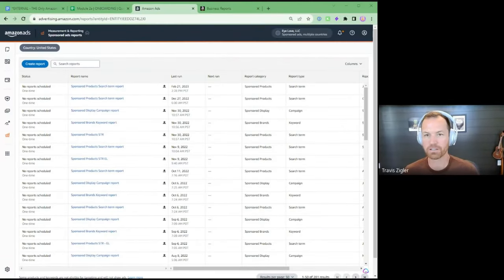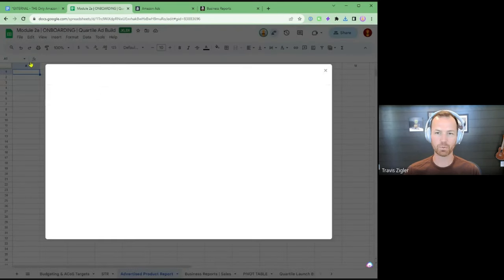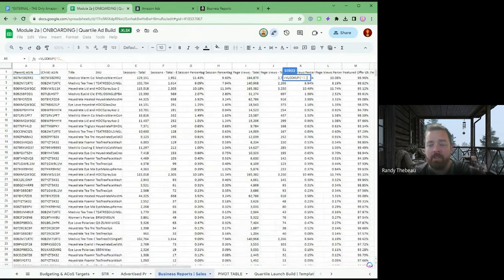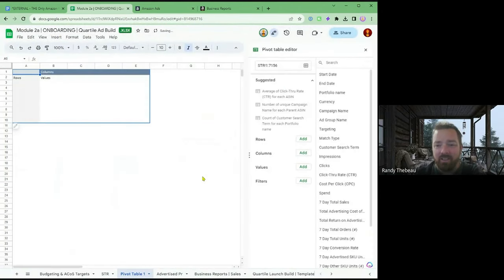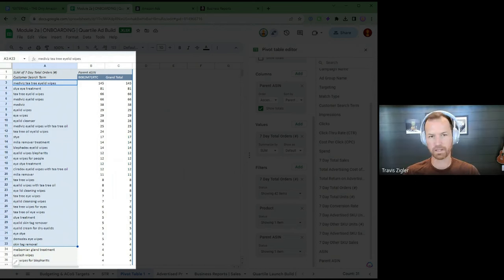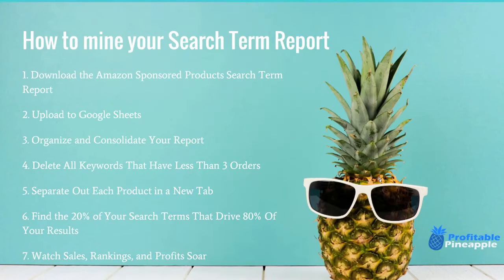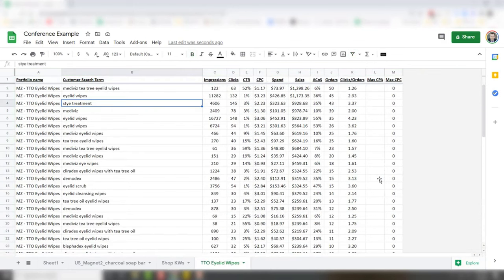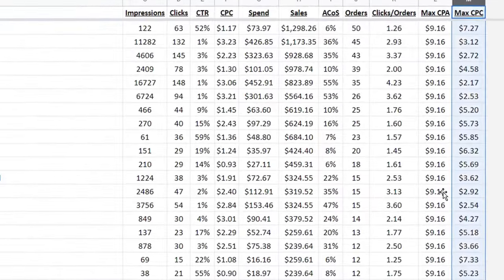5 Simple Steps To Analyze Your Search Term Report FASTER and EASIER with a Pivot Table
Ever felt lost with Amazon PPC campaigns? Wondering how to boost your sales and maximize your profits? We've got your back as we discuss the 5 steps that will transform your Amazon PPC game completely.

In this video, we're diving deep into the world of Amazon PPC, breaking down complex strategies into simple, actionable steps. Buckle up as we teach you about two powerful tools – Pivot Tables and Search Term Reports. By the end of it, you'll be equipped with the skills to identify profitable keywords and optimize your bids like a pro!

What You'll Learn:

-How to leverage Pivot Tables for in-depth campaign analysis
-Unraveling the secrets of Search Term Reports to discover high-converting keywords
-Step-by-step guidance on optimizing your bids effectively
-Proven strategies to skyrocket your sales and ROI on Amazon

Let us know your thoughts and any specific topics you'd like us to cover in our upcoming videos.

Get ready to transform your Amazon PPC game – watch now and start your journey toward unparalleled success!

00:00 Introduction
00:44 What is a Pivot Table?
01:52 How to Download the Sponsored Products Search Term Report
07:41 Microsoft Word: Adding ASIN and Search Terms
10:08 Microsoft SQLite: Inserting a Pivot Table
12:54 Microsoft Business Report, Filter and More
16:35 How to Create a Pivot Table in Excel?
17:45 Scaling your Amazon PPC with the 80/20 Strategy
23:12 How to filter by ASINs?
27:29 How To Structure Your Amazon PPC Campaigns for Success?
28:55 Conclusion

🔴 Want more profit?  Less wasted ad spend? More time back?  How about 1-on-1 email support?  Or a monthly strategy session of your business?  Check out the memberships section of our YouTube channel: